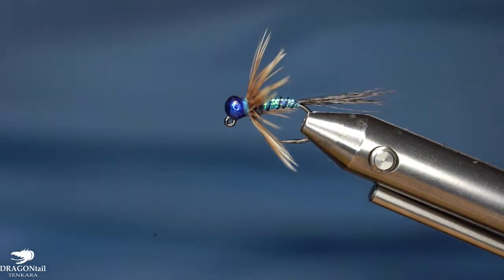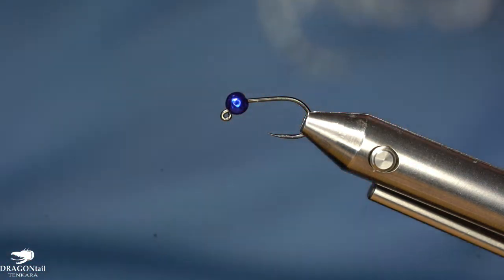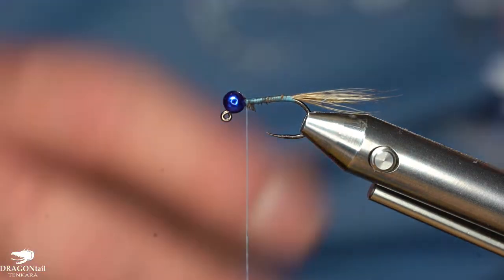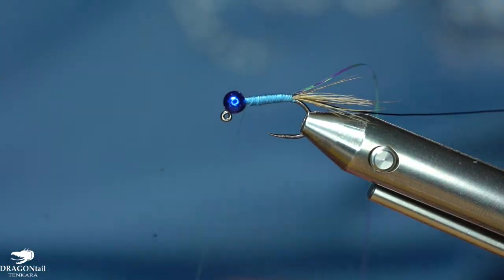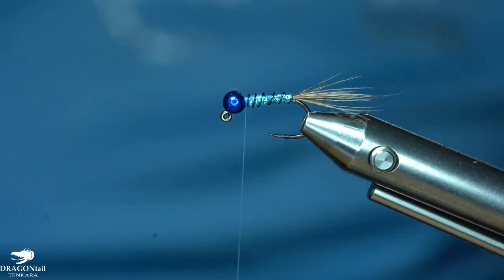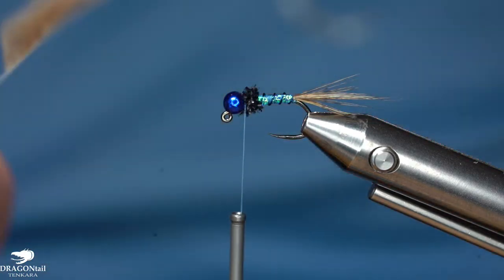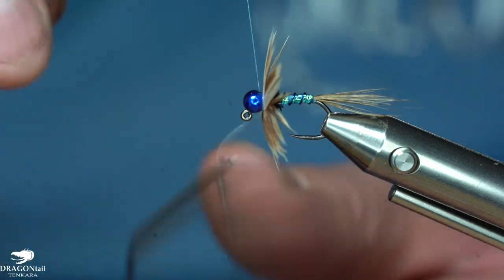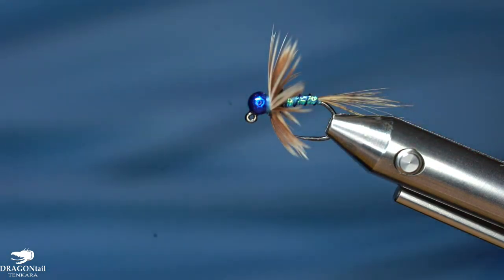Ice Fire Soft Hackle Nymph Pattern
Winter months require you to get deeper into the water to find fish.  A big part of this is because the water is cold, and the fish need to retain their energy eating food when it drifts by them.  They are very opportunistic in this time of year, more so than other times.  We love our flies to have some flash, and with the perdigon body and metallic blue bead we get just that. We had a lot of success on this fly this year.  This medium ginger hen saddle is one of my absolute favorites.